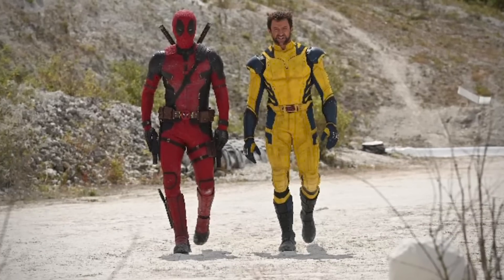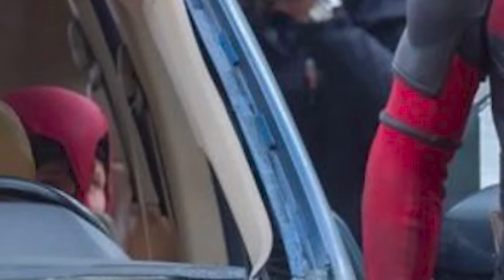DEADPOOL 3 FIRST LOOK! Elektra Update + New Suit Breakdown!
Deadpool 3 has an official first look from the film’s set, showing Ryan Reynolds new suit!

Deadpool 3 is now confirmed to feature Jennifer Garner Elektra alongside Hugh Jackman Wolverine and Ryan Reynolds Deadpool, and several rumored Fox Marvel characters like Ben Affleck Daredevil, Patrick Stewart Magneto, and others from past Marvel films. Erik Voss breaks down the latest updates, as well as the takeaways from the new Deadpool 3 set photos!

About New Rockstars:
Hey everyone, welcome to the official New Rockstars YouTube channel! We got you covered with our in-depth analysis of every movie and television show you love!

Comically Inclined Studios
Ladmia
LookNoHands
Karen Wang
Rick Denmon
RXJedi

Producers: Zach Huddleston & Brandon Barrick
Head of Production: John Costa
Post Production Supervisor: Riley Auskelis
Staff Editors: Drew Coombs, Joshua Steven Hurd
Editors: Songvit Kiatpiriya
Camera Operator: Dashiell Hamingson